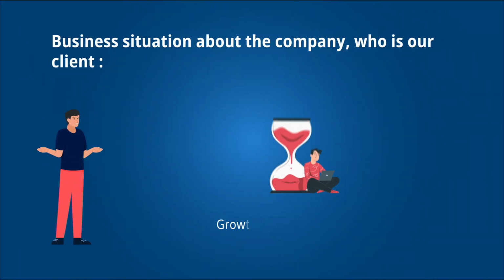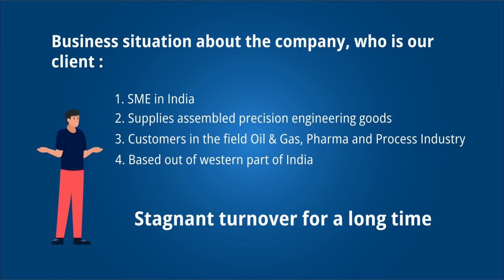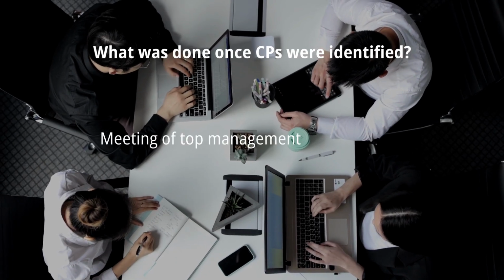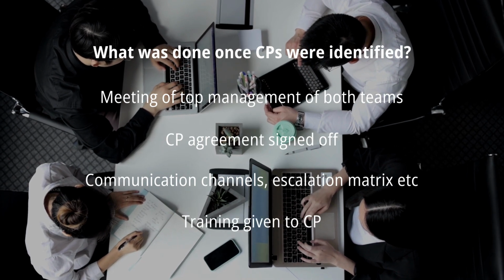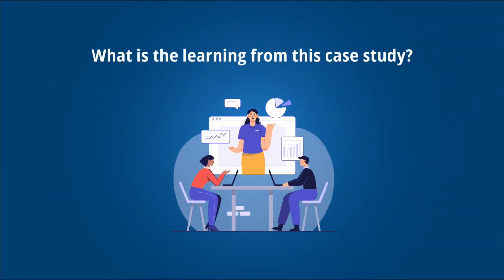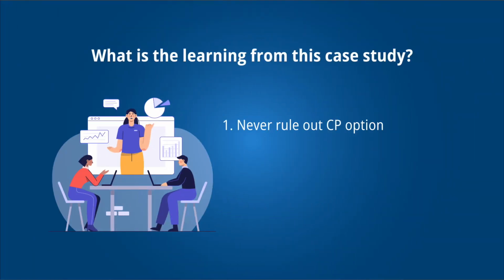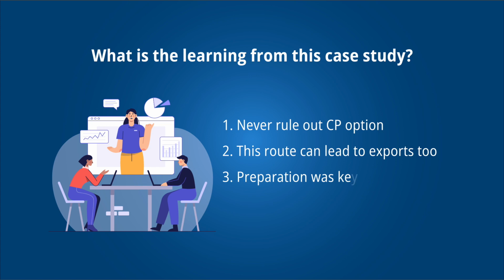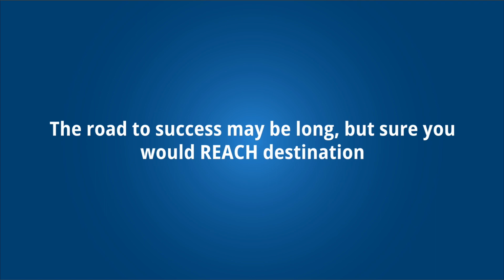Case Study 3_Nurturing and developing channel partners